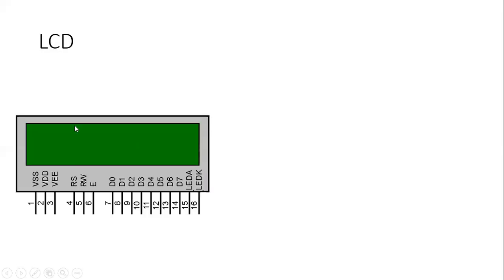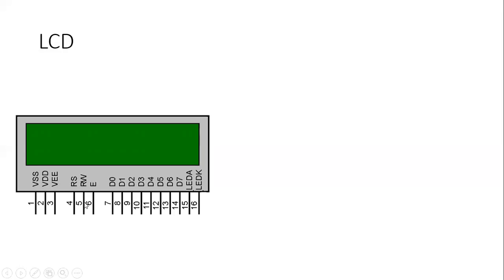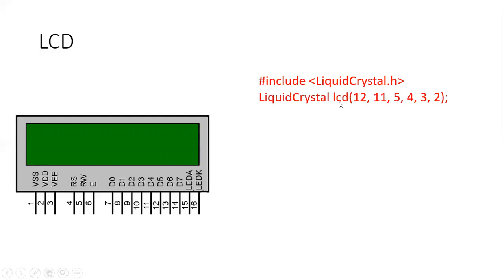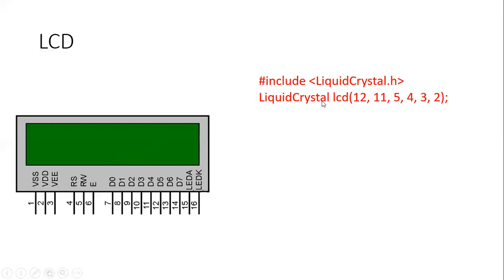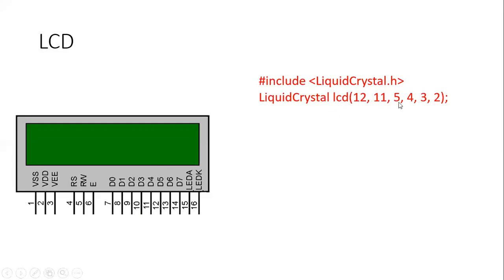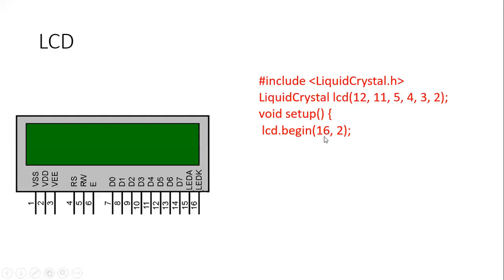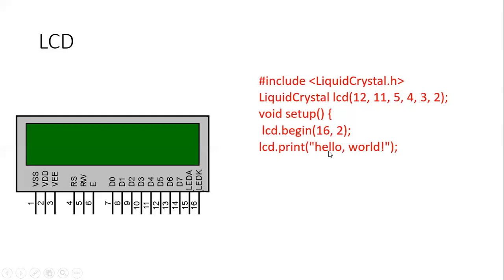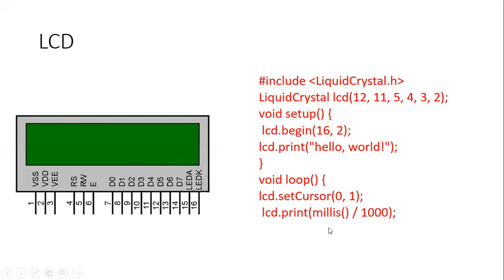Interfacing LCD with Arduino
This video explains how to interface LCD with arduino and use of LCD related functions.